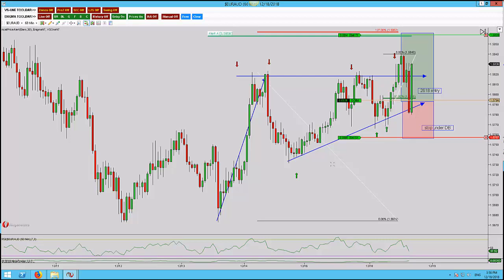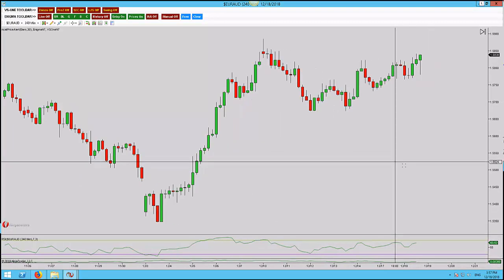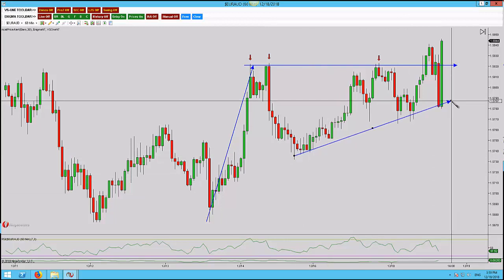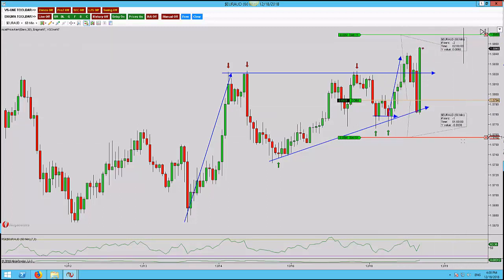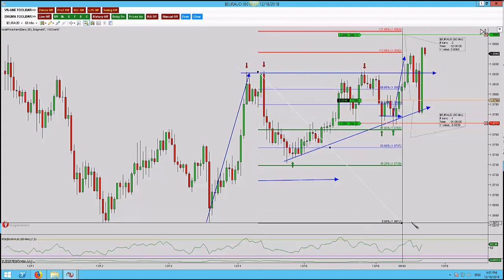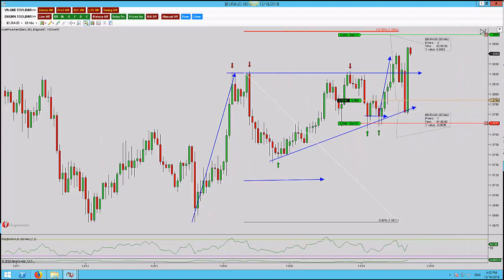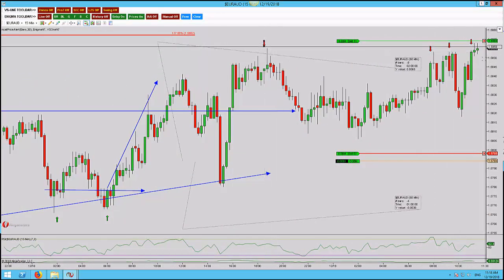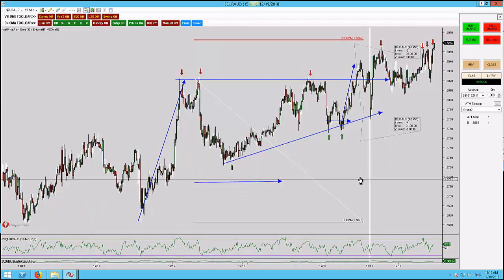EURAUD Triangle Plus 64